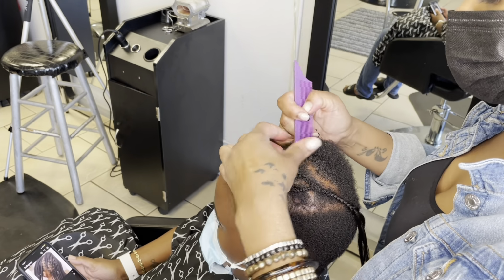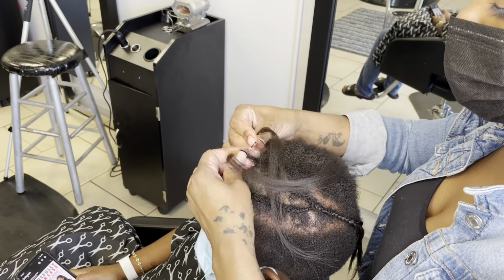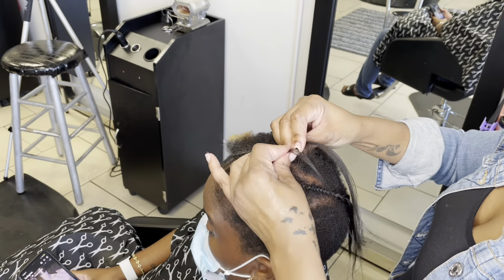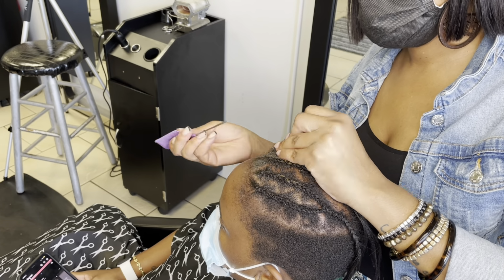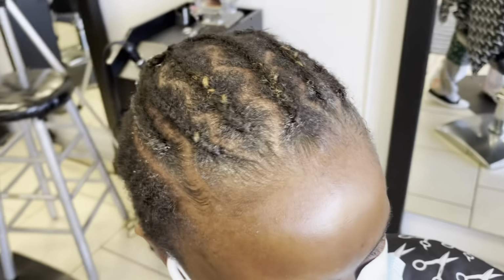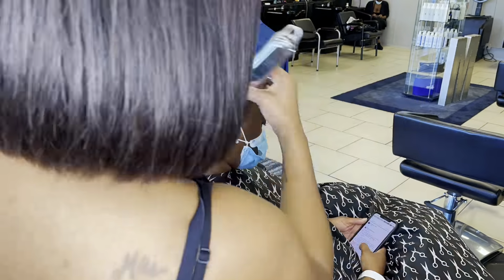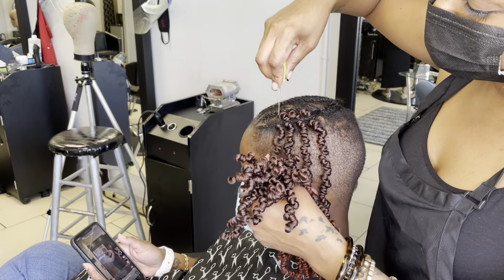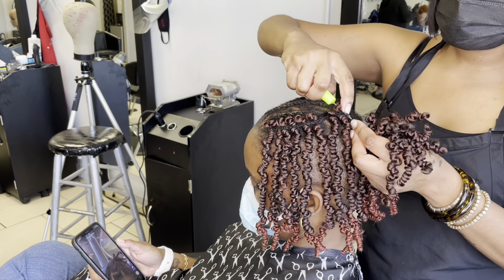Simple & Super Cute Crochet Style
Located in South Florida, I'm into natural hairstyles, finger coils on natural hair, how to do finger coils, finger coils, coils on natural hair, comb twist on natural hair, comb twist on short natural hair, comb coils on short natural hair, locs, interlocking dreadlocks, comb twist, starter locs, silk press. ect